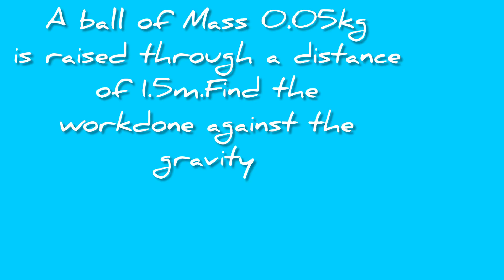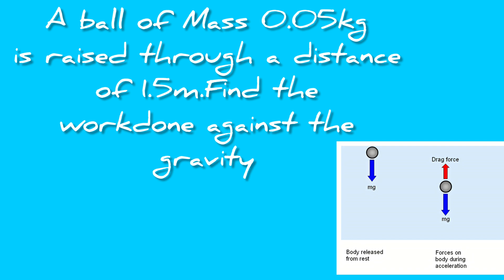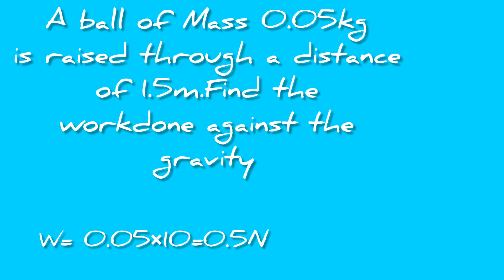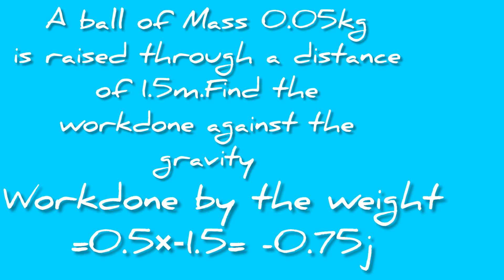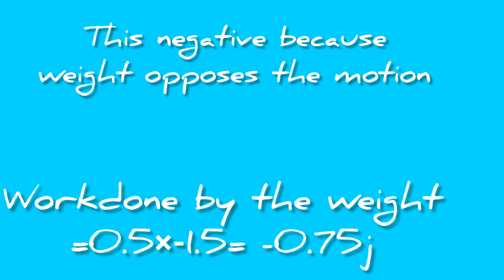quick revision | work |energy | igcse| physics|CIE EXAM| 2022| part 2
Dear friends,
This video will help you to understand about work and energy in a few minutes,This has also explained the situation where  there is work done and where there is no work done.

You can share your ideas with me through your  comments.

These are some of my other videos related to Physics.